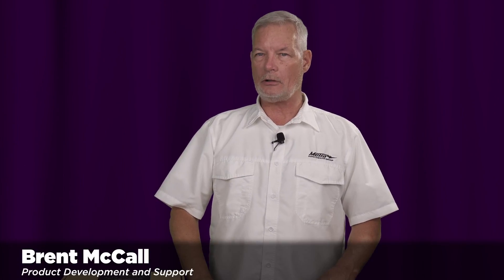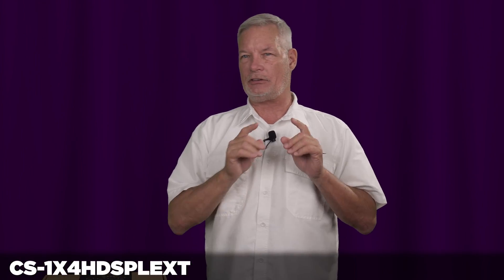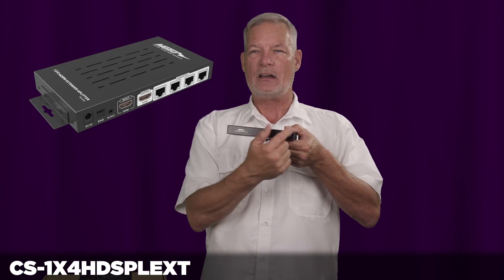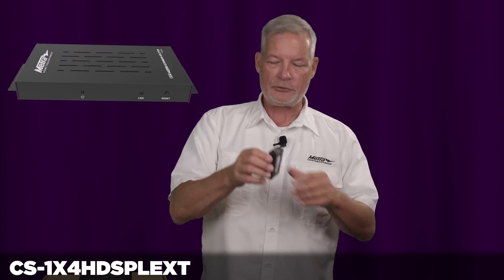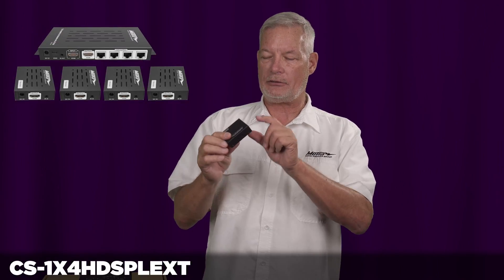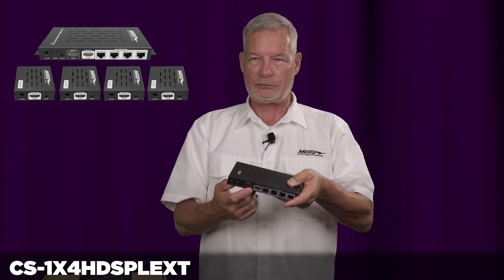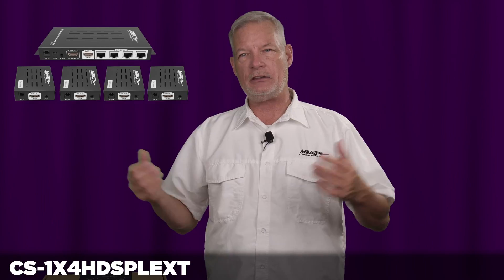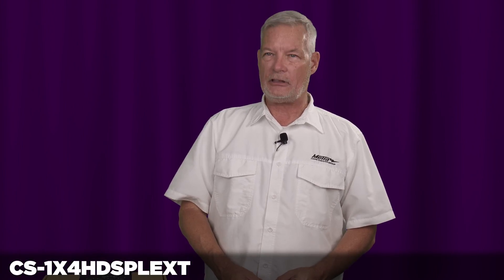1x4 HDMI® Splitter Extender (CS-1X4HDSPLEXT) - by Metra Home Theater Group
Brent McCall from Metra Home Theater Group introduces the new 1x4 HDMI® Splitter Extender the CS-1X4HDSPLEXT. The CS-1X4HDSPLEXT will allow you to distribute 1 HDMI® source to 4 HD displays over category cable simultaneously with a transmission distance up to 60m/196ft. It features HDMI Loop-Out: 1, resolutions up to 1080p @ 60Hz, supports IR pass back 20-60Hz with included IR receivers and emitter and is wall mountable. The CS-1X4HDSPLEXT is compatible with CAT5e/CAT6/CAT6A and has power over transmitter built in so that individual power is not required for the receivers.